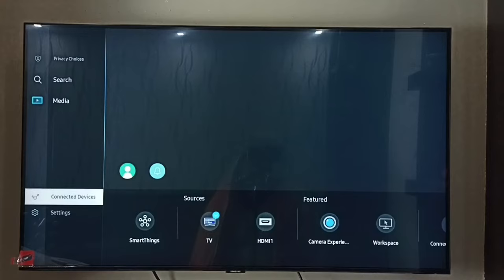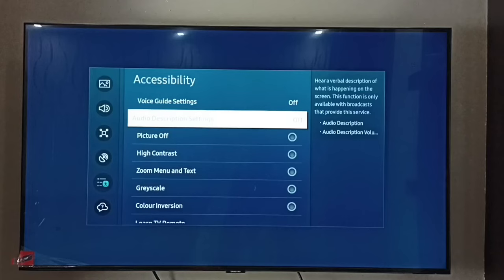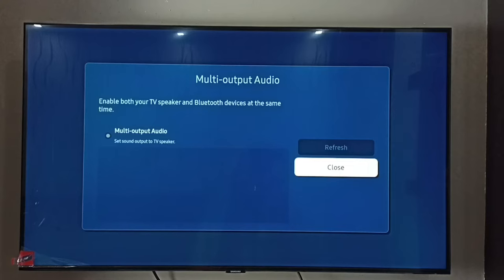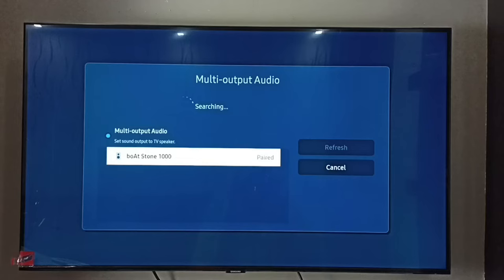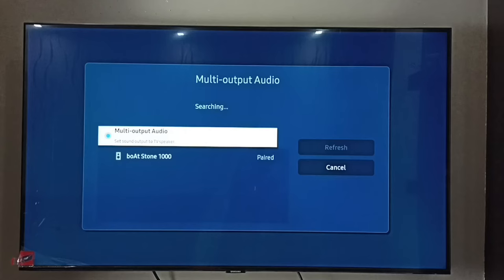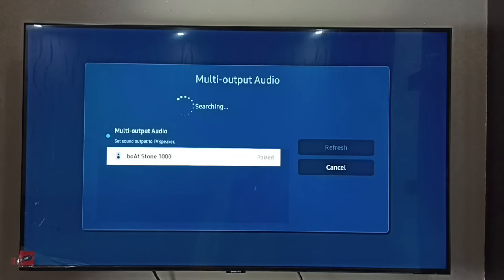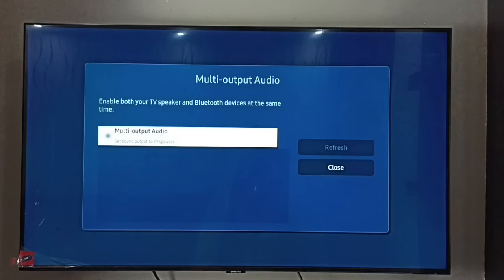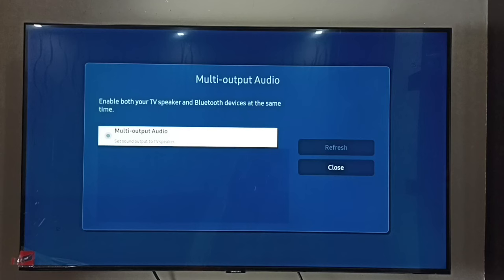Samsung Tizen Smart TV : How to Enable both TV Speaker and Bluetooth Speaker at the Same Time